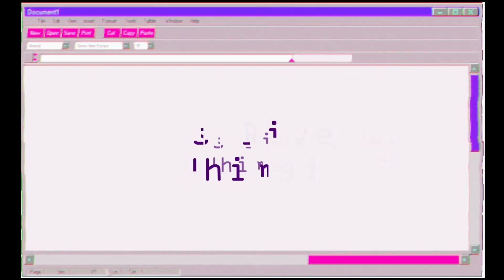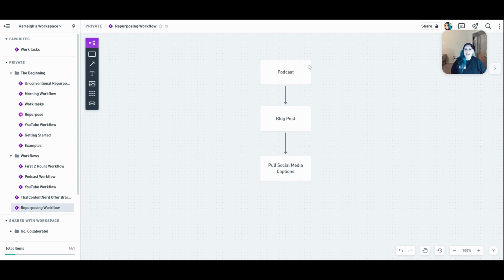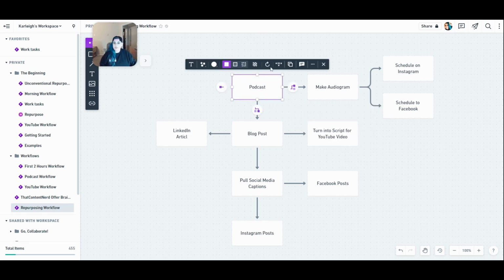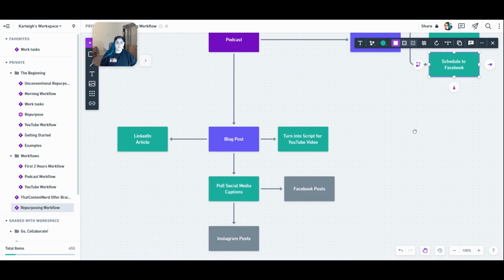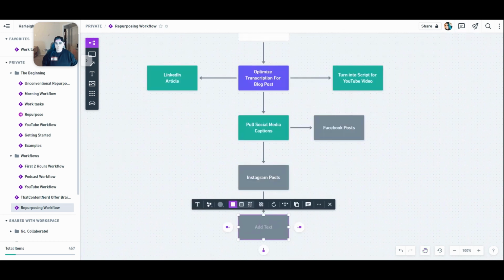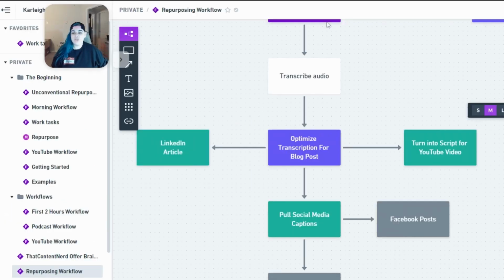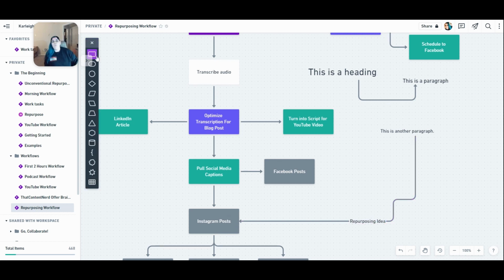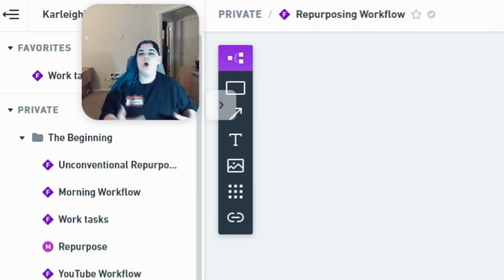The BEST Tool for Visual Processing // How to Use Whimsical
Ready to start your repurposing journey but don't know where to start? Grab the ThatContentNerd Repurposing Guidebook!

If you're a visual processor, Whimsical is the perfect tool for you. Whimsical has helped me take the chaos in my brain and make it make sense. Whimsical has helped me more than I ever thought possible.

Chapters:

00:00 - The BEST tool for Visual Learners
00:26 - Where to Start with Whimsical
01:53 - Use Colors for Organization
02:17 - Expand and Add Detail
03:39 - Use Text inside of Whimsical
04:46 - Share your Workflow

Itching to up your productivity? Jump into ClickUp for FREE

Want to add cool music and sound effects to your video?

Ready up your productivity and finally get seen on YouTube?

Want to up your YouTube game but don't know where to start? Check out the YouTube Starter Kit by Creative Entrepreneur Roberto Blake

Karleigh Saunders is a Content Repurposing Specialist and Content Strategist passionate about the creator economy and helping creators work smarter and not harder.